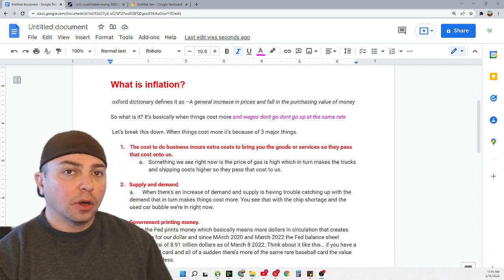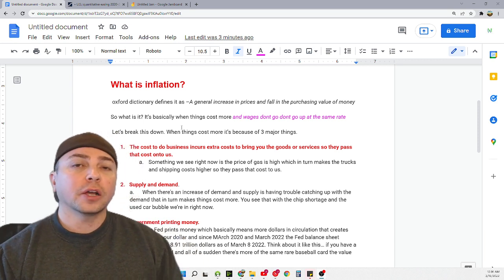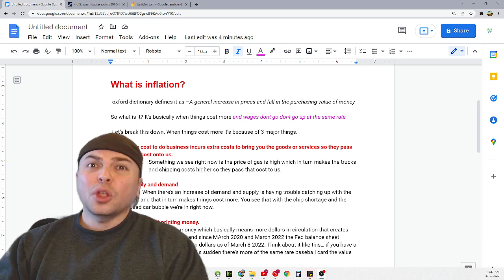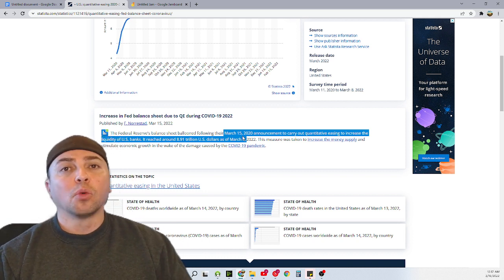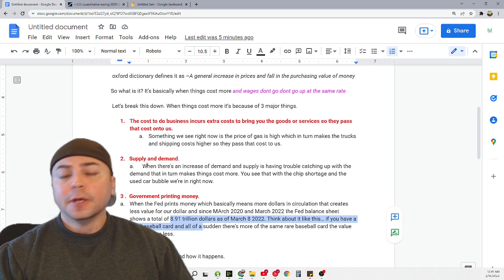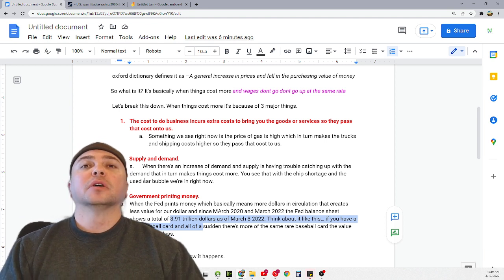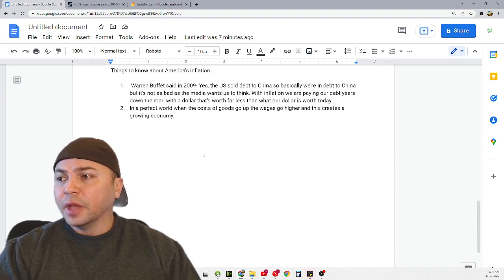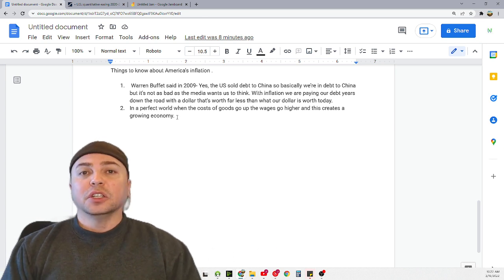What is INFLATION? Easily explained.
What is inflation? Here at Market Wiki I explain market related subjects in an easily understood manner.